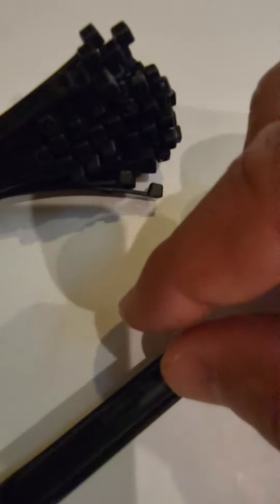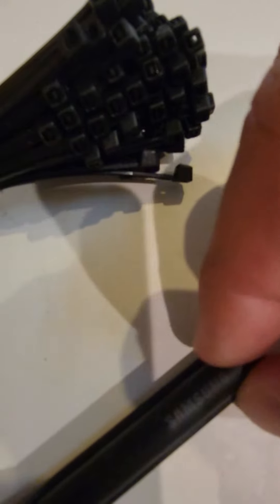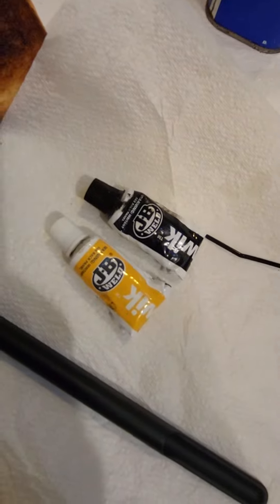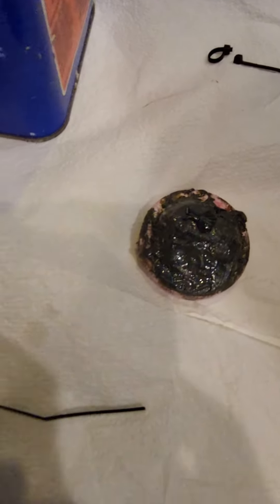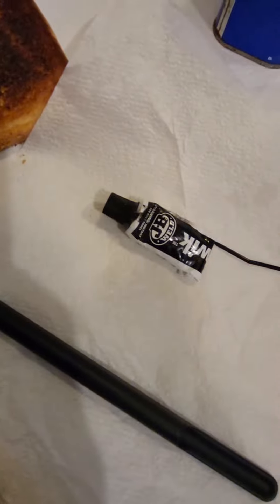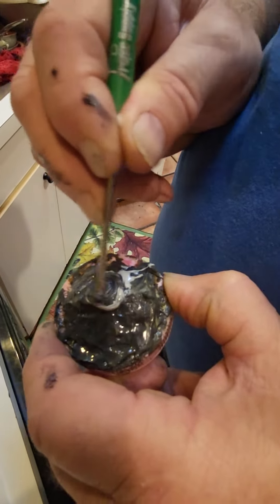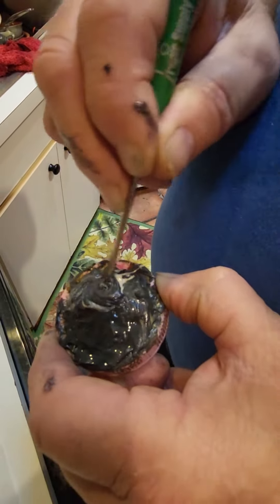Samsung fold 3 S Pen problem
it worked perfectly